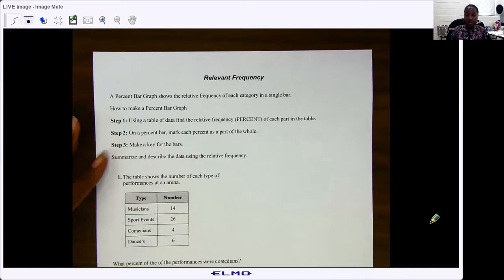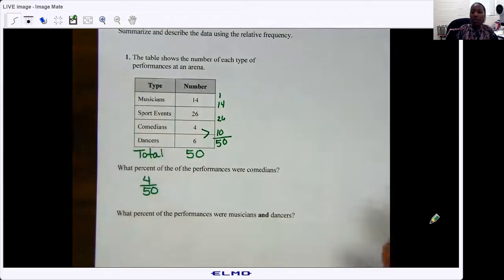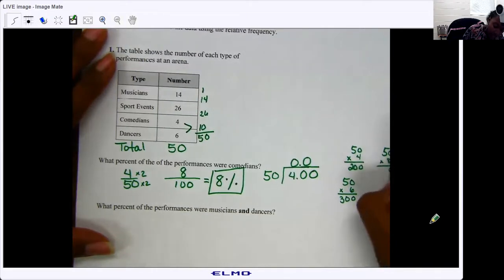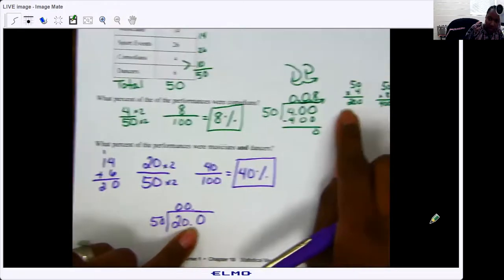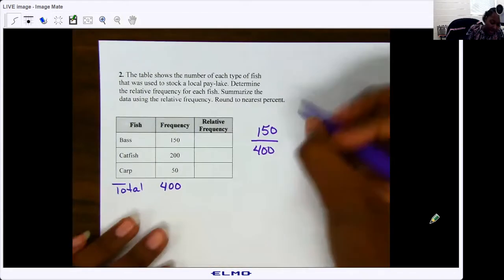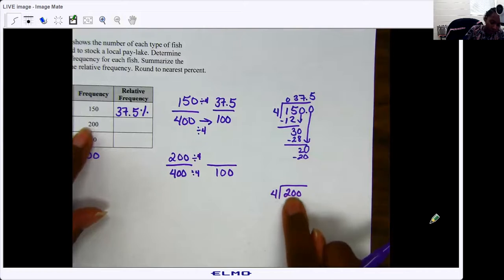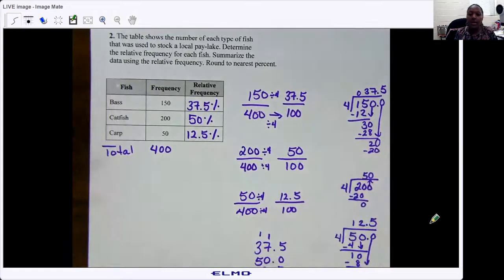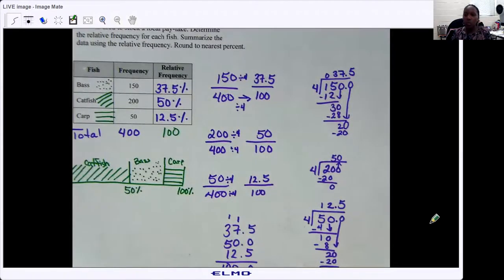Relevant Frequency w/ Tables